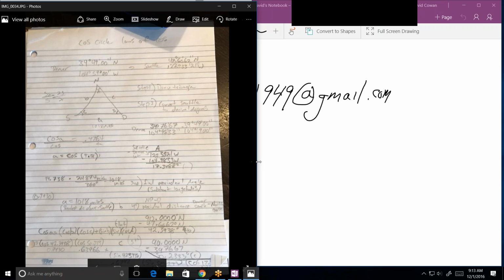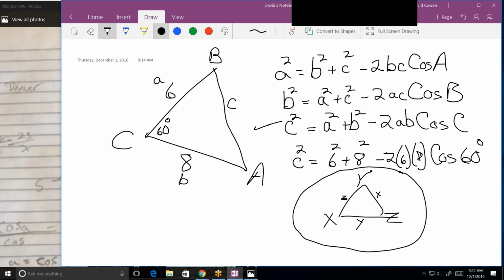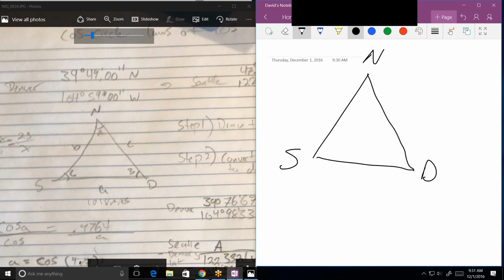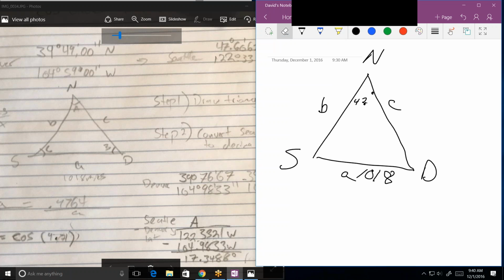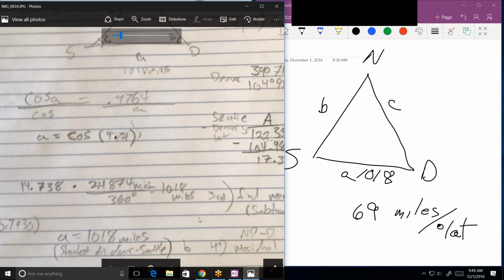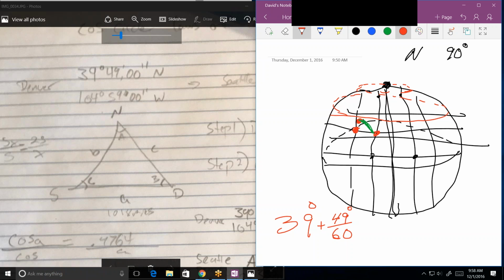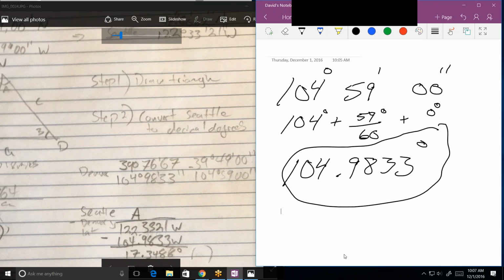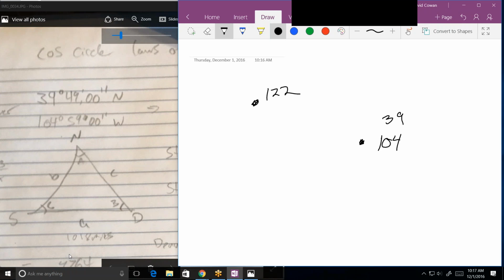Online Geospatial Science MB120116